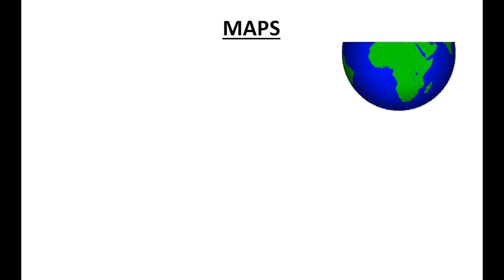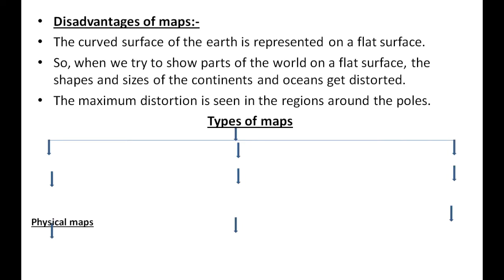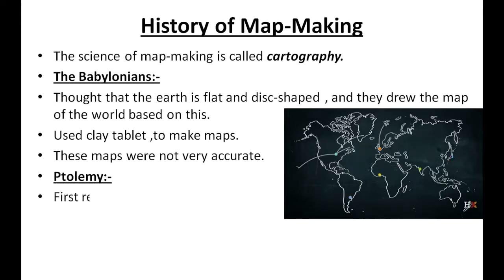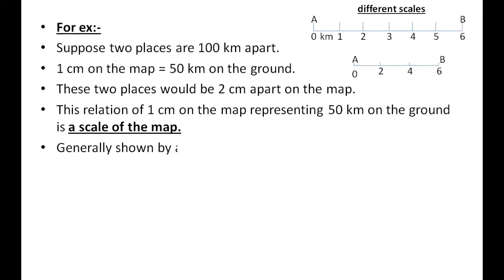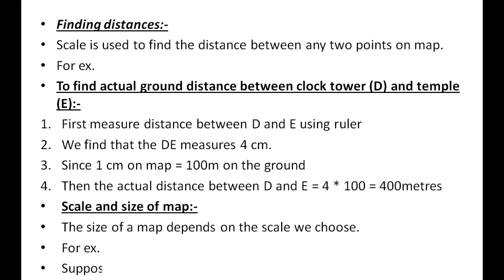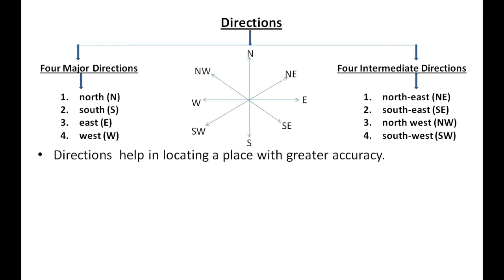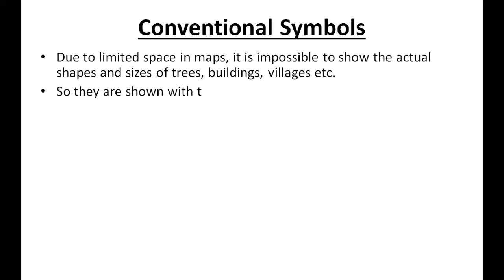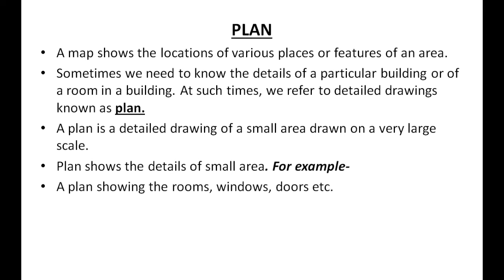Class, 6 chapter - Maps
in this video we will study following topics-
globes,
maps,
important features of maps,
scale,
directions,
conventional symbols,
sketch,
plan,
cardinal points,